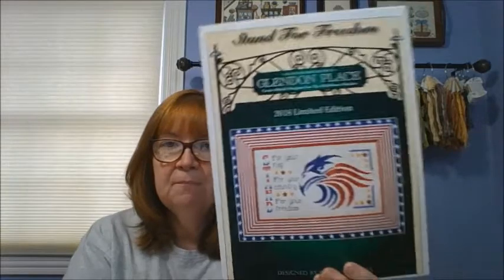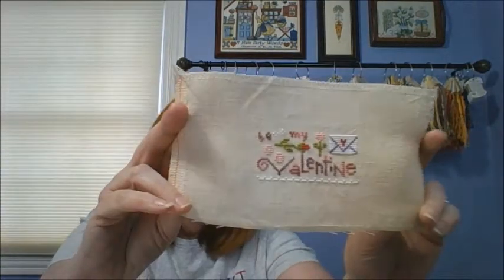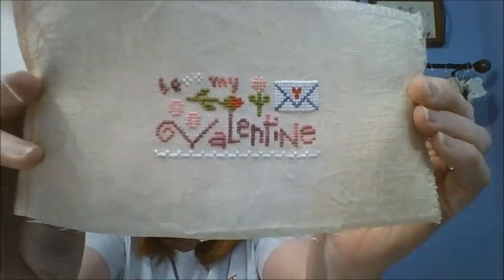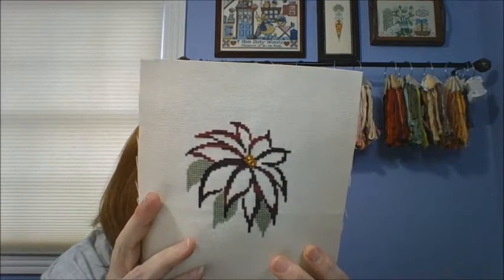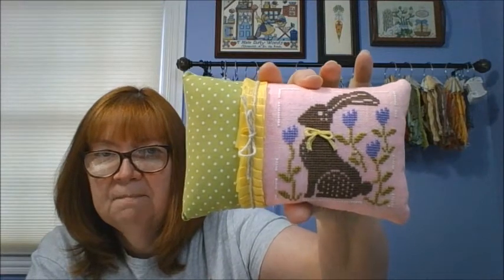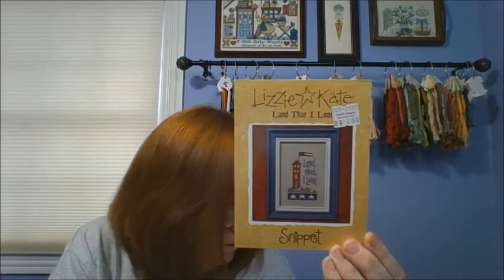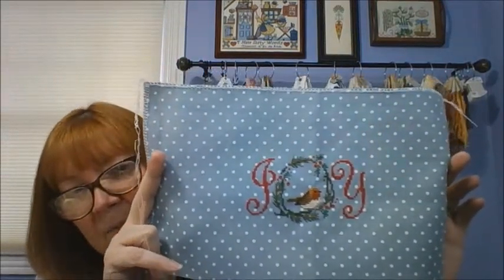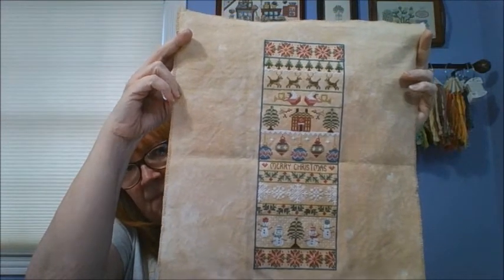flosstube: Special Edition, 2020 Finishes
Thank you for stopping by to visit and see my finishes for 2020! I love sharing my love of cross stitch. I have made the decision to no longer have montization videos on my channel.
P.S. - Music by Scott Holmes